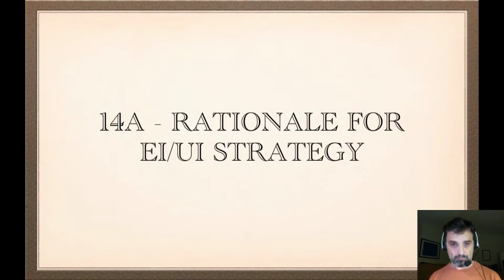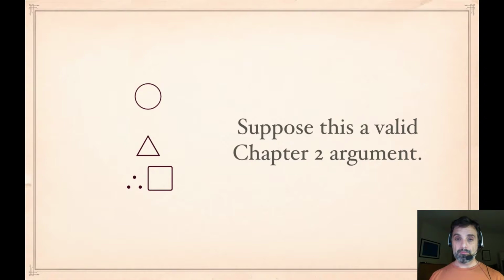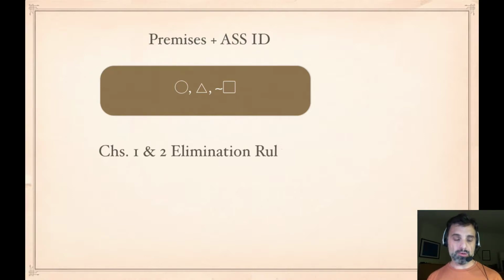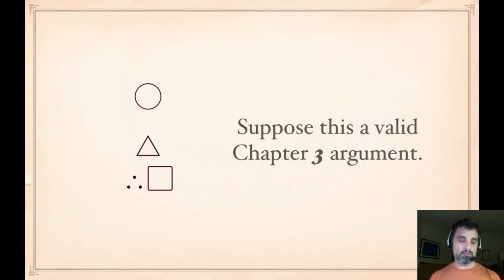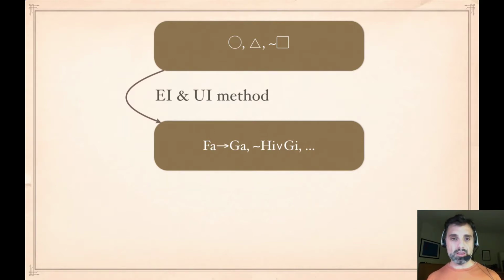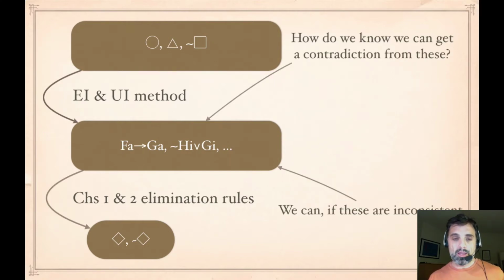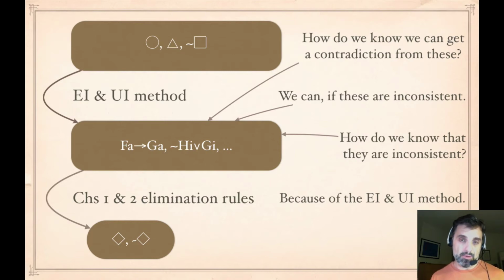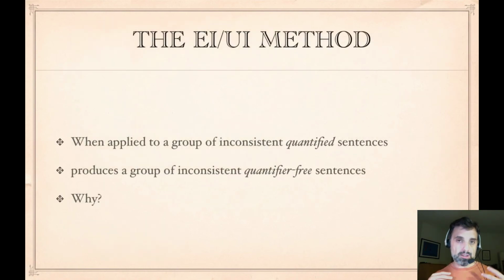14A - Rationale for EI/UI Strategy